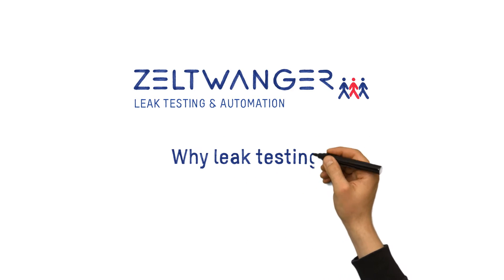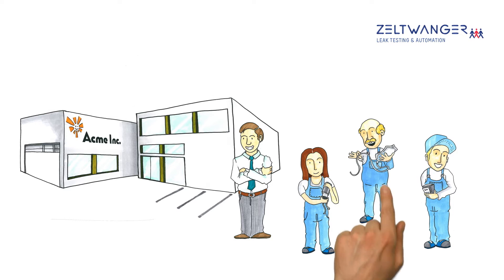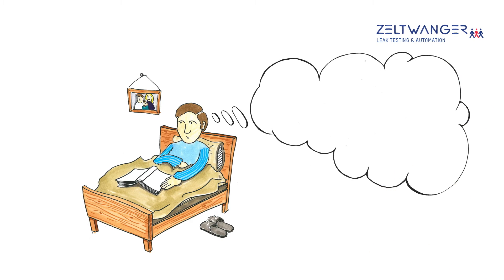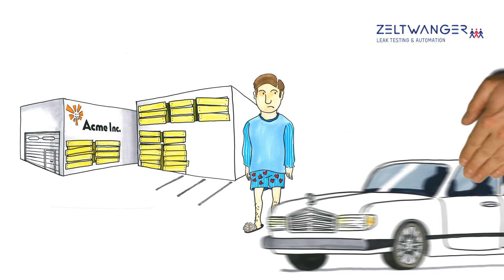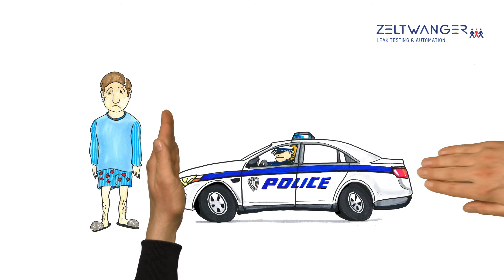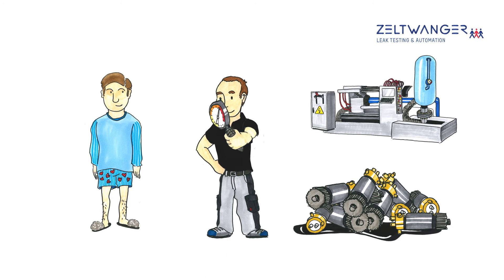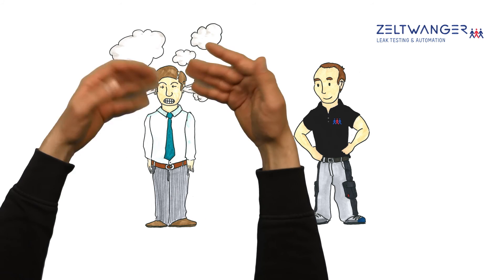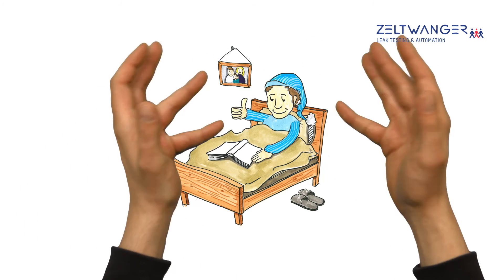Why leak testing?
ZELTWANGER is the specialist for leak testing with the medium of air. On the way to the ideal testing concept, we consult with our customers, develop test scenarios and provide all system components that are required for a reliable test process. We have an extensive product family that allows us to efficiently cover all test-related needs. We ensure valuable knowledge transfer concerning leak testing through training and further education. This is the reason why we are called the "leak testers" in Germany. We are excited to be able to now offer this knowledge and our excellent products also on-site in the US.